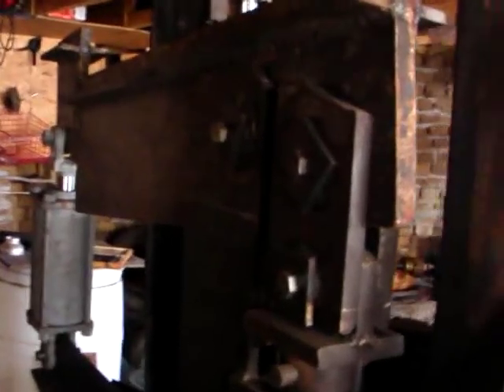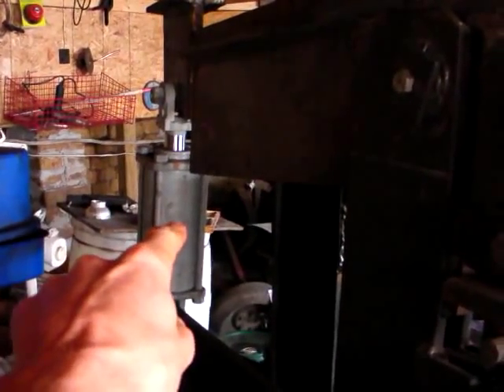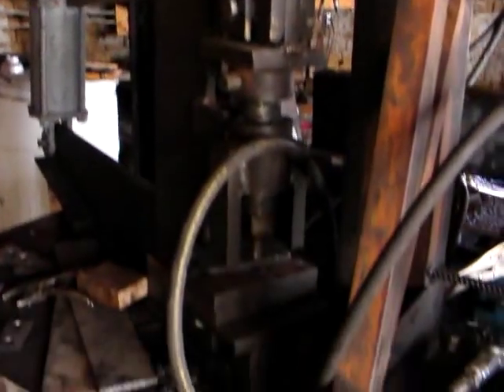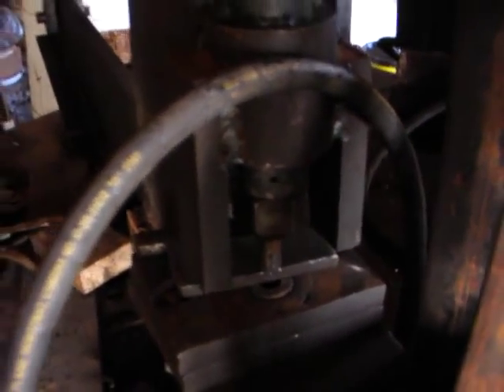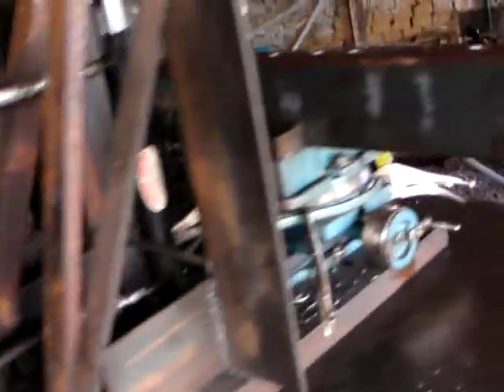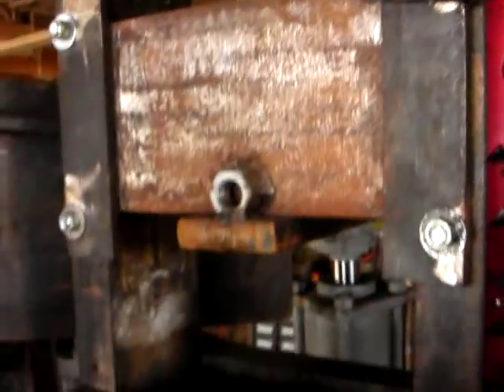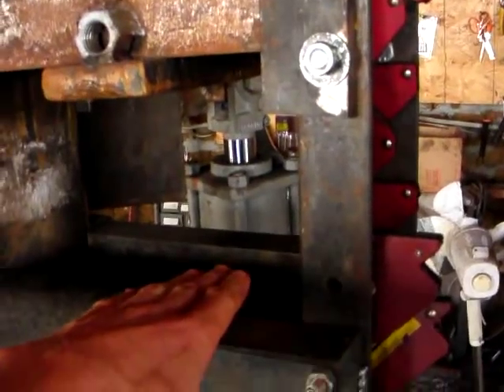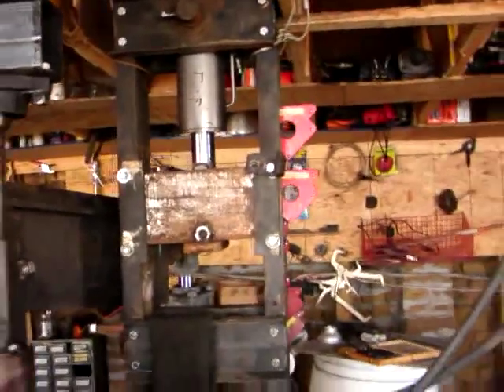Open Source Hole Punch & Shop Press (@fef,ose)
This is the first prototype of the Open Source Hydraulic Hole Punch and also in this video there is the OS Shop Press. (From Factor e Farm summer 2010).